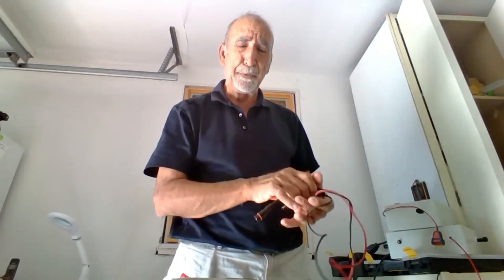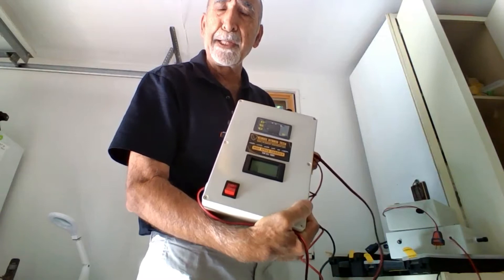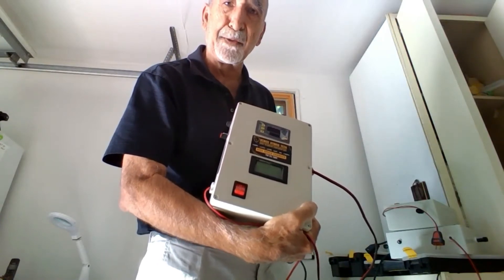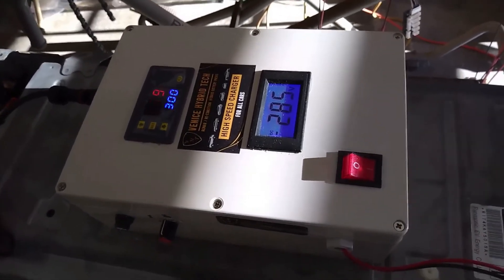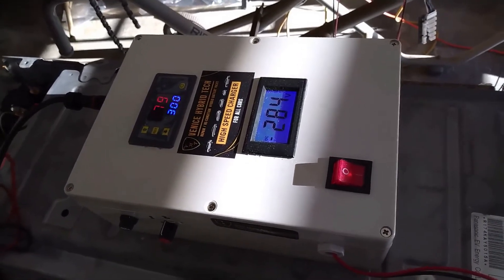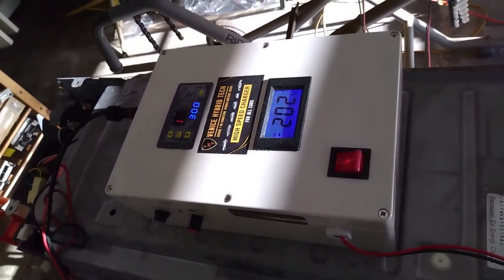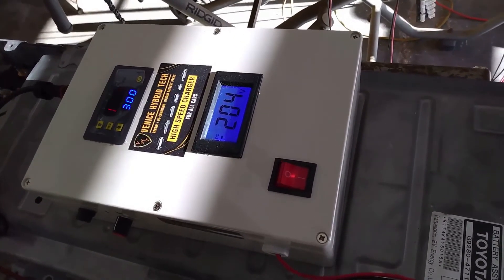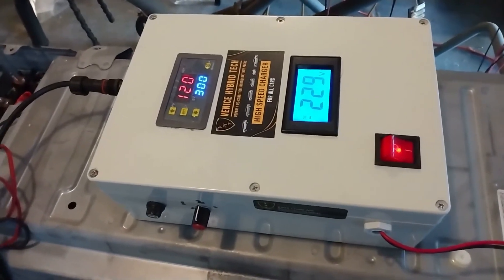HOW TO USE A GRID CHARGER ON A TOYOTA PRIUS GEN II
In this video, We are using one of our Grid Charger to charge a Toyota Prius Gen II battery. This is a practocal guide to our Grid Chargers and will go a long way in helping our customers and other users and subscribers on how to use a Grid Charger on hybrid vehicles.